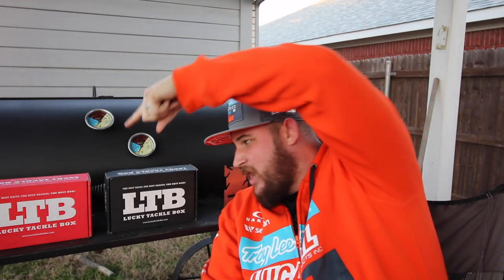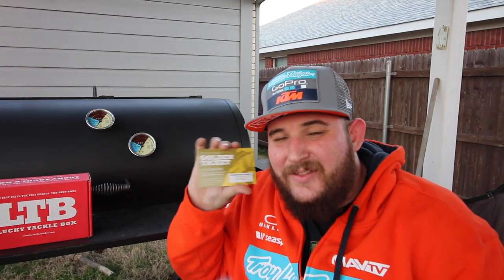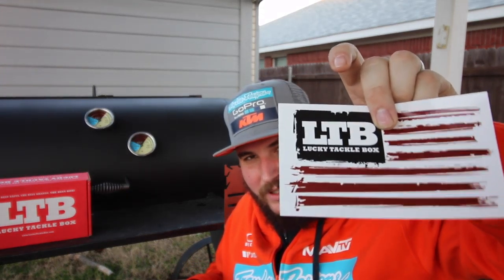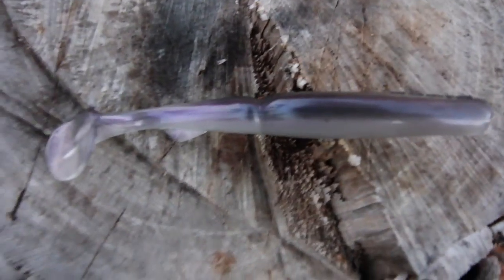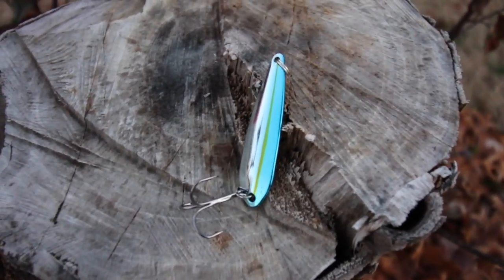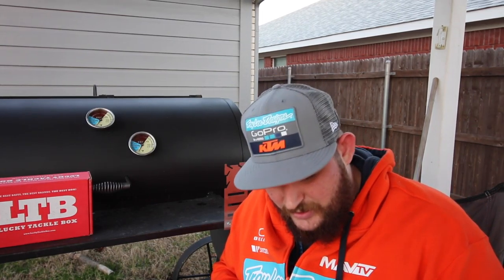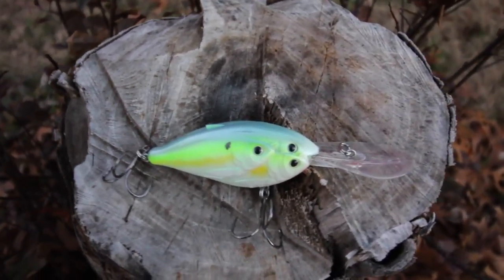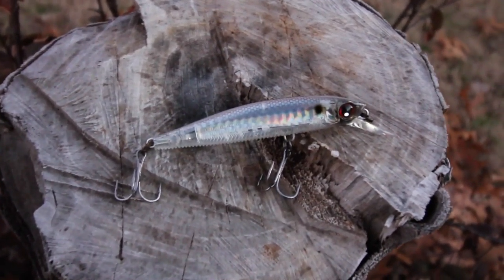Lucky Tackle Box Bass XL January 2017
Fuzzy unboxes the LTB Bass XL box for January 2017

Send your outdoor pics to us for a chance to be featured on the show and win an SA Fishing Face shield at